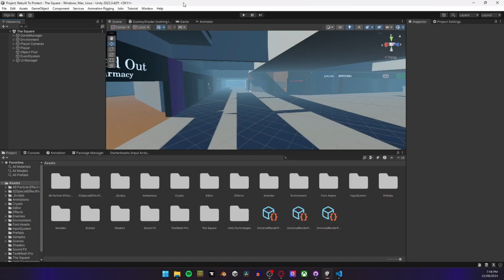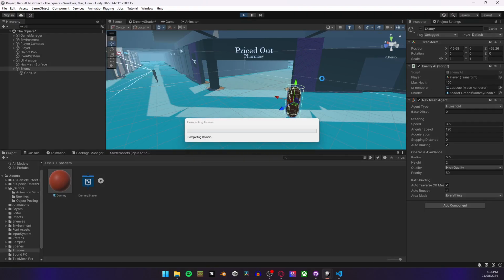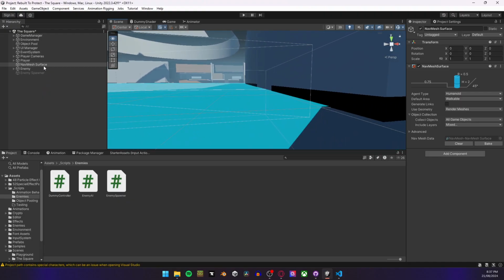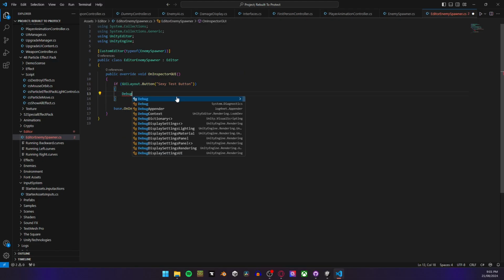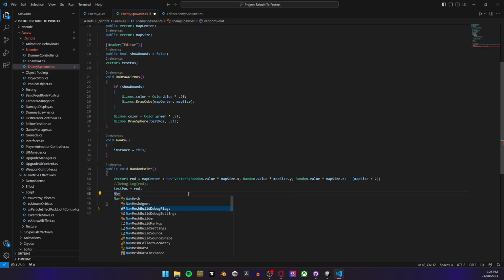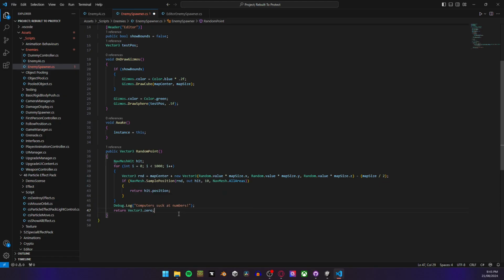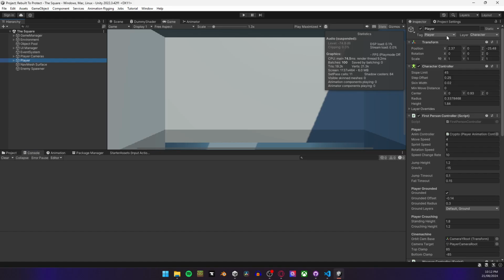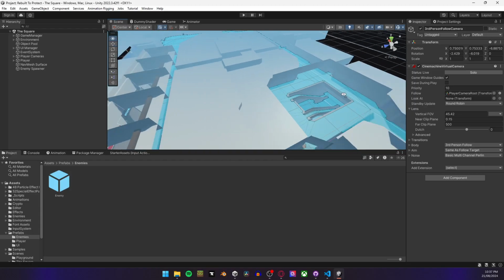Adding Very Basic Enemy AI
Finally making the crappy little capsule into something that can chase the player around!